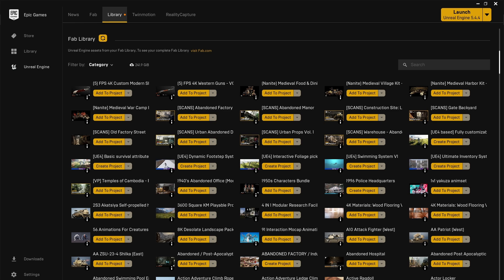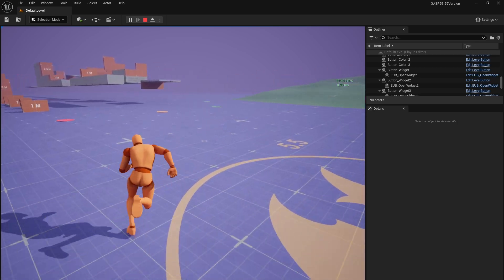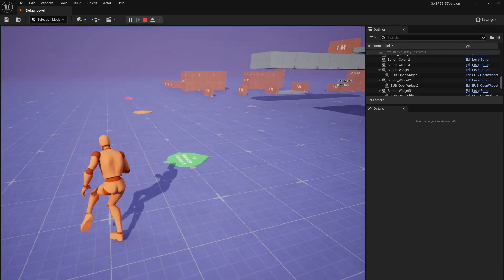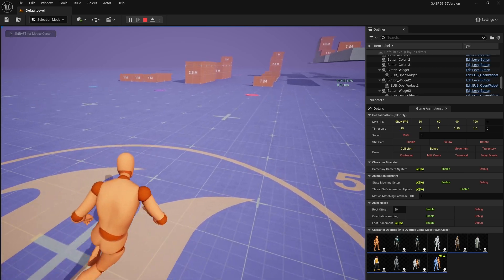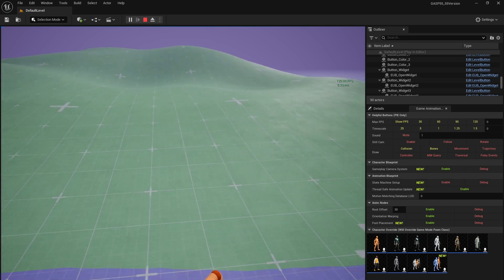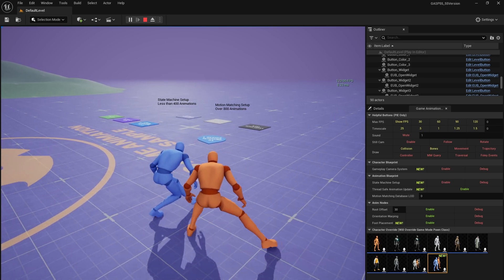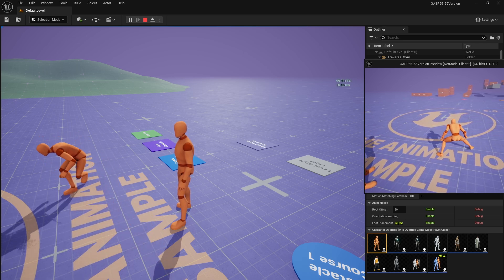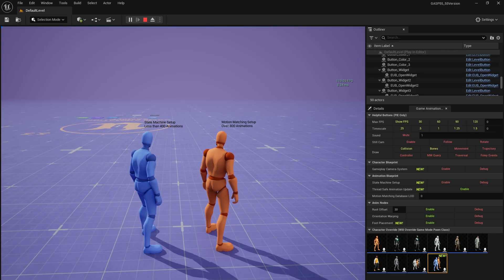Unreal Game Animation Sample GASP 5.5 is out! More Animations, Better Camera, and Replication!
GASP 5.5 is out and has so many exciting updates: sprint, crouch, replication, foot IK, midair traversal, and a new game camera.

Never expected, always appreciated, if you want to support my creating of videos, plugins, and animations

0:00 Installing GASP
0:29 Walking through new features
3:26 controls, camera and state machine
5:20 Leg crossing issue with state machine version
6:55 Replication!  Fully networked controller
7:30 File diff - New animations